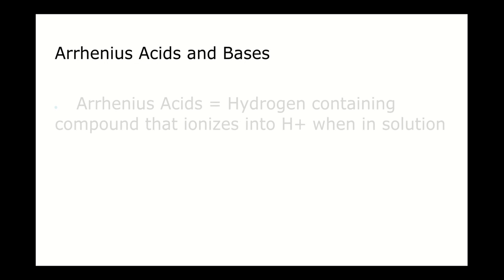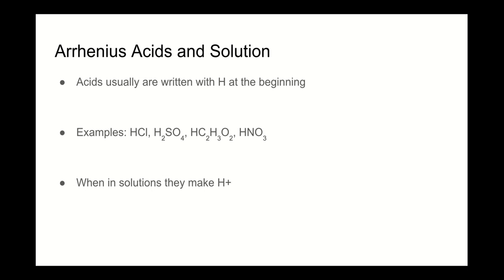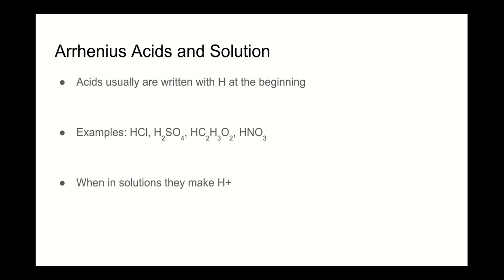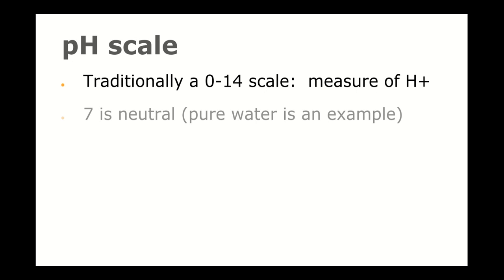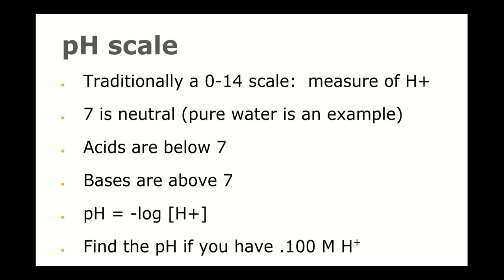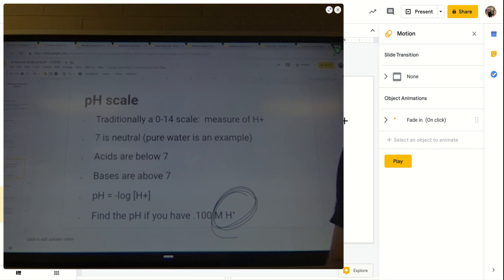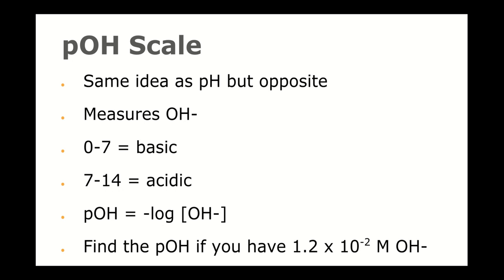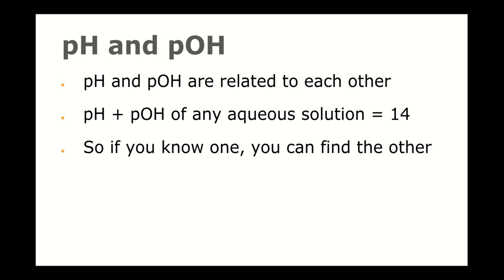Arrhenius, pH, pOH